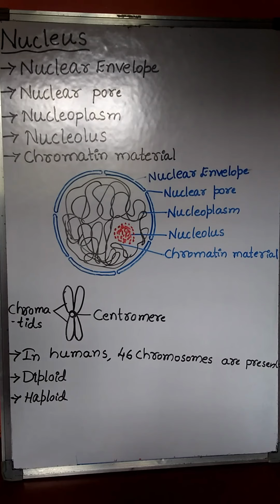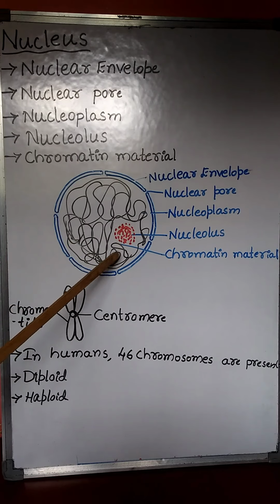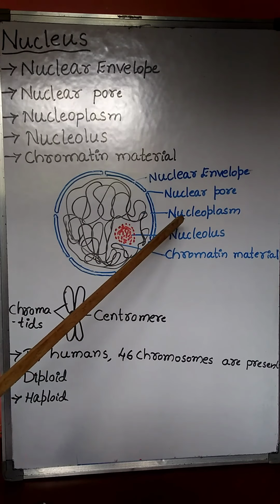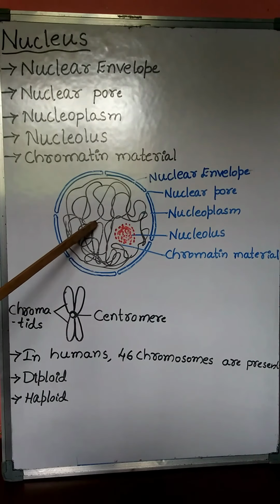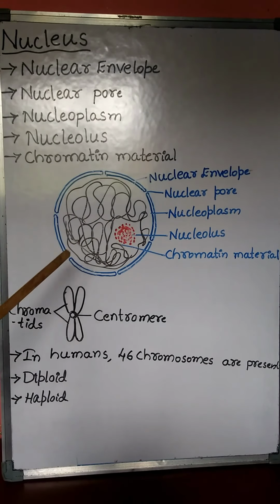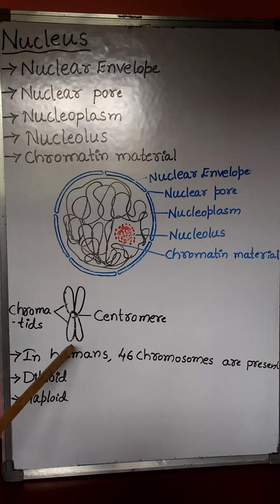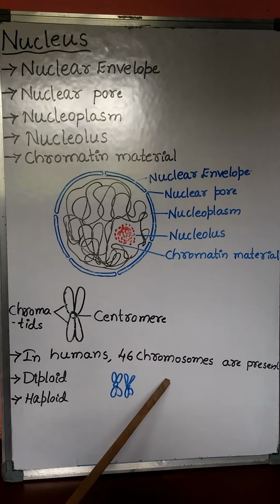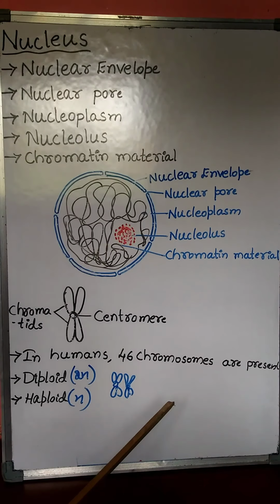Structure of nucleus and chromosome